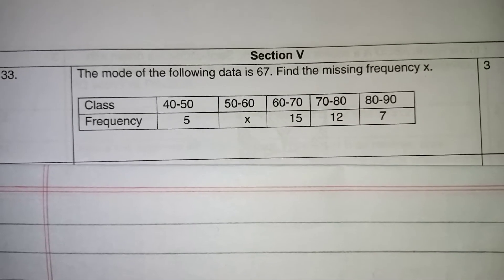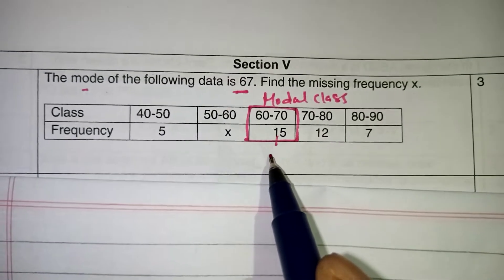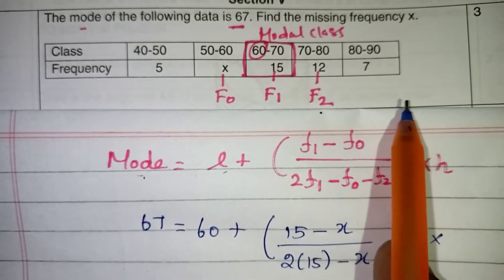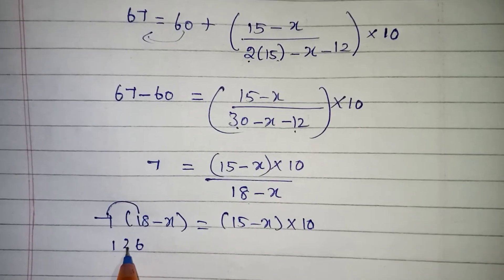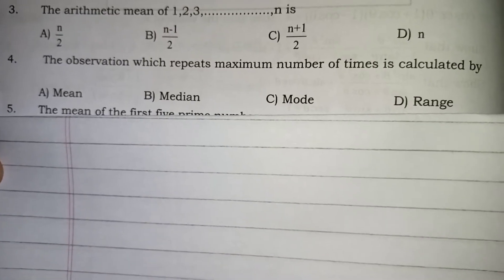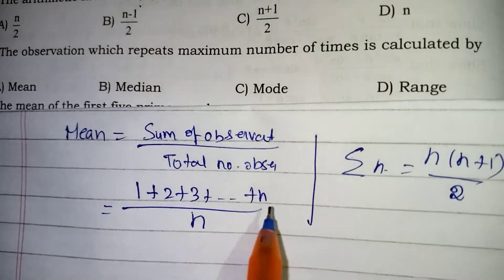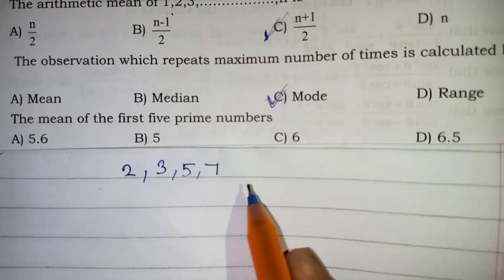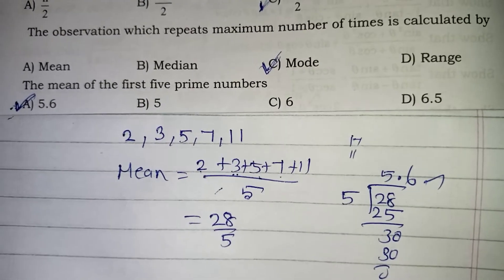Statistics class 10 mode missing frequency in mode / CBSE class 10 statistics important questions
statistics class 10 chapter 14 / CBSE class 10 statistics mode important questions / CBSE class 10 maths term 2 exams / Statistics class 10 mode missing frequency  / Class 10 statistics mode / Statistics / Mode / Missing frequency